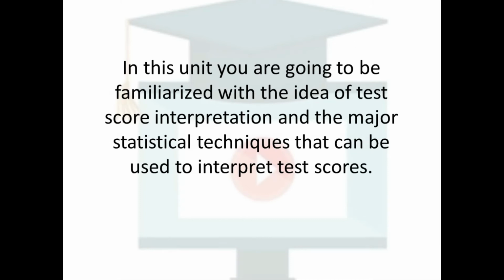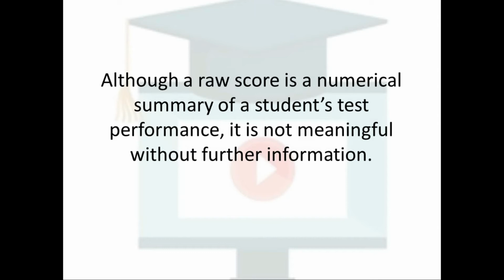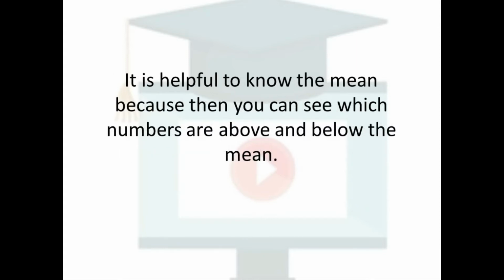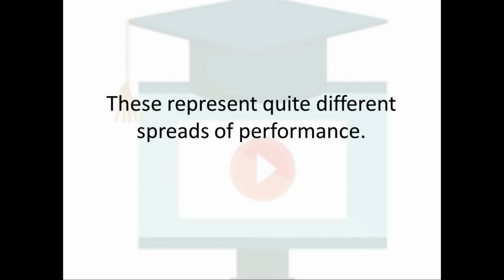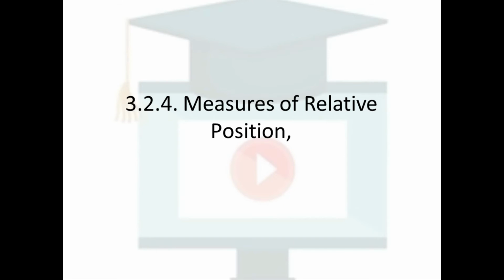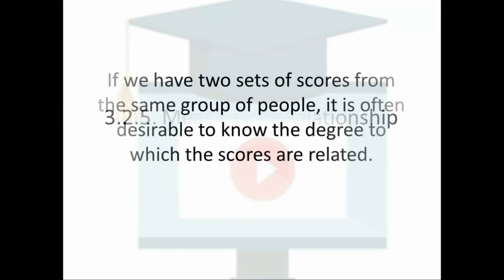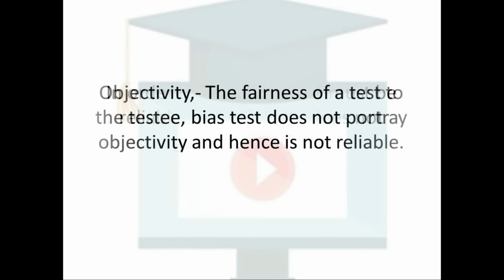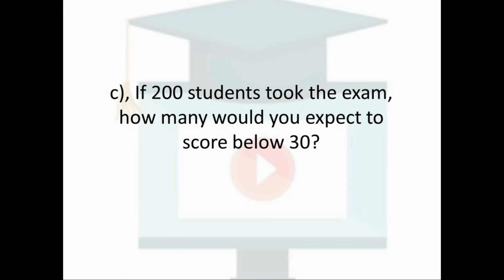Unit 3 (Describing and Interpreting Test Scores)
This module is designed to equip you with the basic knowledge and practical skills required to assess students’ learning. It incorporates descriptions of important concepts that help to clarify the assessment process; elaboration of the major principles and procedures of the assessment process; the different tools and strategies; different mechanisms that are used to maintain the quality of assessment tools and procedures; and the ethical standards of assessment.

Throughout this module there are different in-text questions which may help you to pose your reading for a moment and reflect on what you are studying. In addition, there are many activities that you will come across (at least one in each section) and attempt before proceeding from one section to the next section. Therefore, you need to seriously try to reflect on/answer each question and activity if you are to have a deep and meaningful understanding of the concepts under discussion and be successful learners.

This Video is prepared by Mahmud Reshad as a supplementary material of the course, of course many of the contents have already discussed in Amharic in the previous videos.